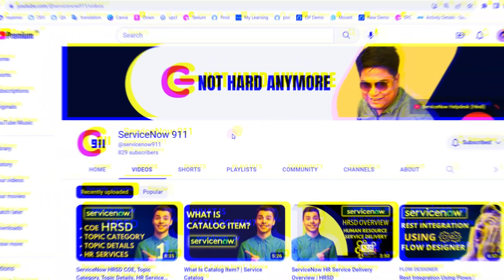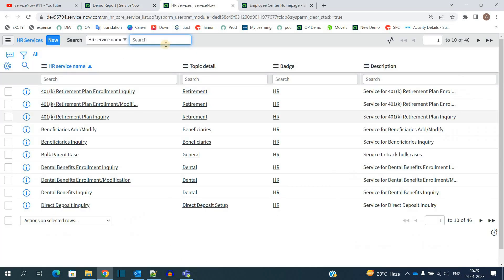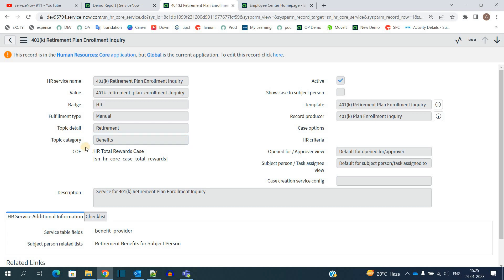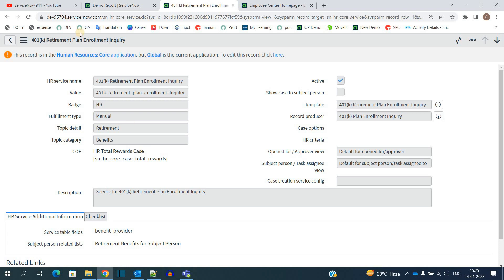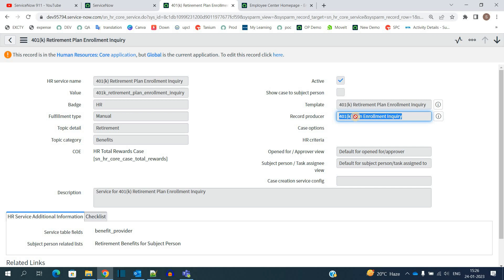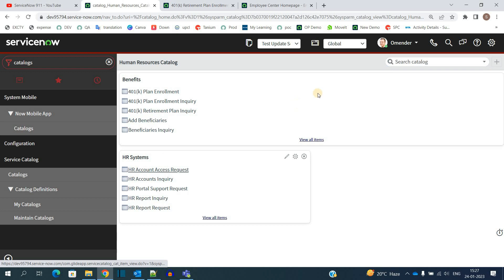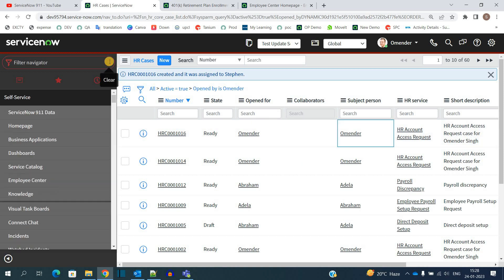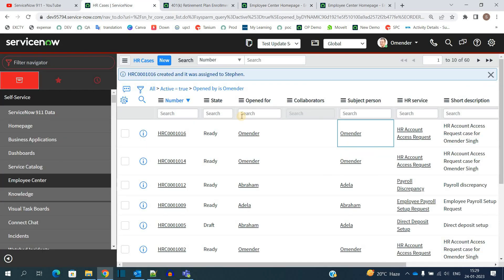HR Catalog, HR Users, HR Agent, HR Services |ServiceNow HRSD Part 2